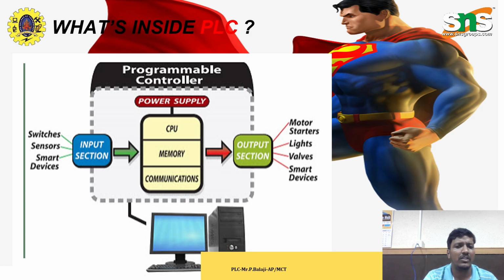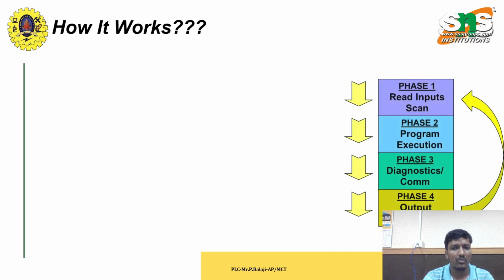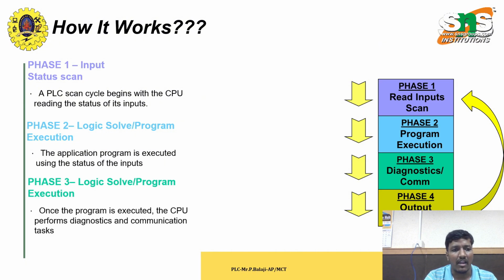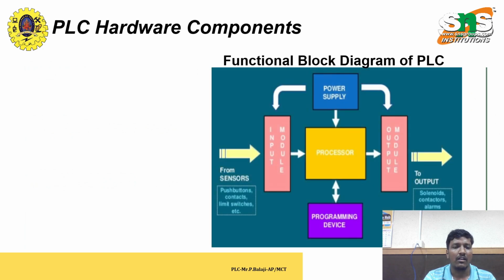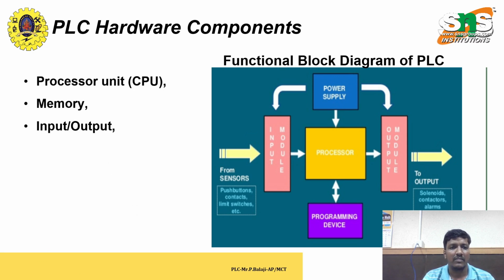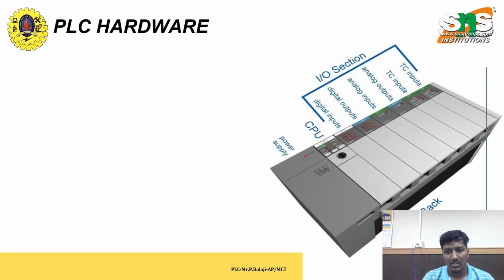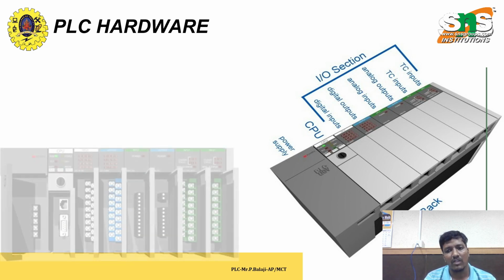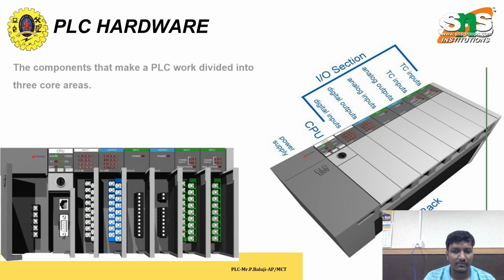Lecture Video /PLC-2/Automation/ SNS Institutions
A Programmable Logic Controller (PLC) is a specialized digital computer designed to control and monitor industrial processes and machinery. It acts as the "brain" of a production line, receiving input data from sensors and other devices, processing it, and then controlling output devices to automate tasks.
Here's a more detailed explanation:
Function:
Input:
PLCs receive signals (digital or analog) from various input devices like sensors, switches, and other factory floor equipment.
Processing:
The PLC's CPU executes a program, which is based on logic and rules defined by engineers. This program determines how the PLC responds to the input signals.
Output:
The PLC sends out signals to control output devices such as motors, valves, and actuators, completing the desired automation task.
Key Features and Benefits:
Flexibility and Programmability:
PLCs can be programmed to perform a wide variety of tasks and can be reprogrammed easily to adapt to changing process needs.
Reliability and Robustness:
PLCs are designed to withstand harsh industrial environments and are highly reliable.
Modular Design:
PLCs are modular, allowing for easy expansion and customization to fit specific needs.
Communication:
PLCs can communicate with other devices and systems via network protocols, enabling integration into larger automation systems.
Cost-Effective:
PLCs offer a cost-effective solution for automating industrial processes, especially for tasks involving multiple inputs and outputs.